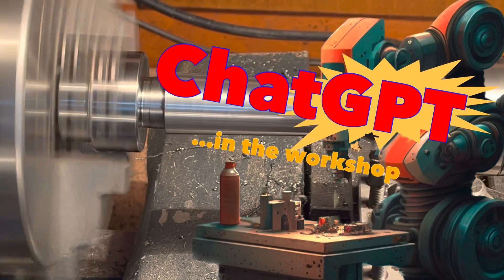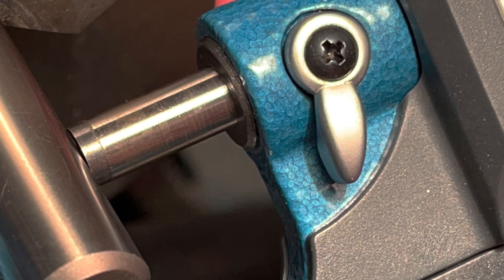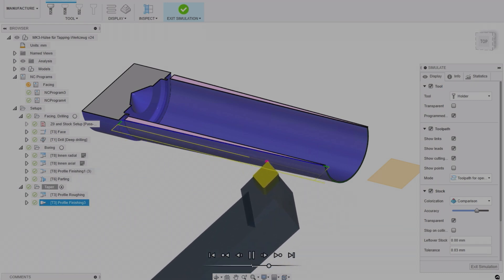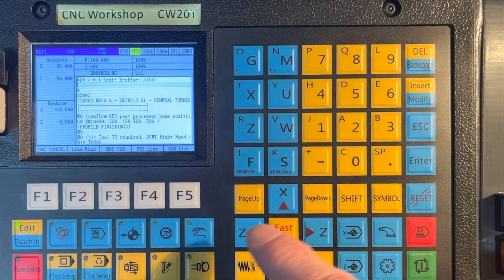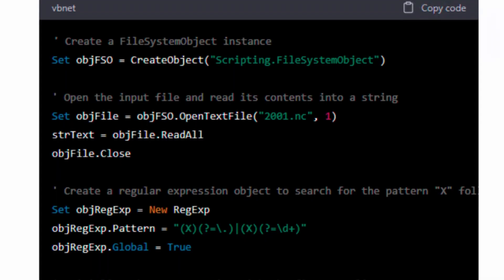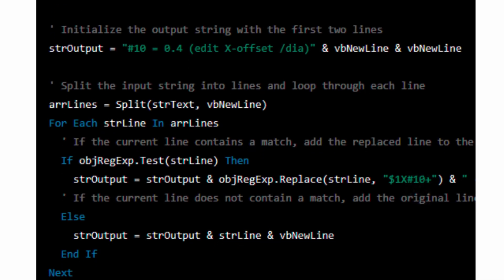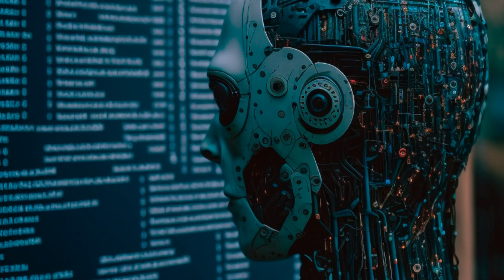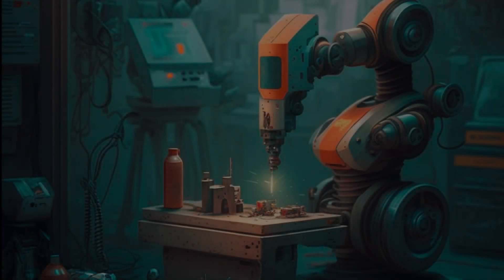ChatGPT in the Workshop, CNC Lathe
ChatGPT can be used to quickly write programs.  Here I show an application for a hobby workshop.

This is the program code. It needs to be stored in a file with the extension .vbs
I have setup Fusion 360 to always generate the CNC-program for my lathe with the name 2001.nc. Therefore a fixed naming is used in the program. The vbs script and the CNC-program must be in the same directory.

' Create a FileSystemObject instance
Set objFSO = CreateObject("Scripting.FileSystemObject")

' Open the input file and read its contents into a string
Set objFile = objFSO.OpenTextFile("2001.nc", 1)
strText = objFile.ReadAll
objFile.Close

' Create a regular expression object to search for the pattern "X" followed by a dot or a number
Set objRegExp = New RegExp
objRegExp.Pattern = "(X)(?=\.)|(X)(?=\d+)"
objRegExp.Global = True

' Initialize the output string with the first two lines
strOutput = "#10 = 0.4 (edit X-offset /dia)" & vbNewLine & vbNewLine

' Split the input string into lines and loop through each line
arrLines = Split(strText, vbNewLine)
For Each strLine In arrLines
  ' If the current line contains a match, add the replaced line to the output string
  If objRegExp.Test(strLine) Then
    strOutput = strOutput & objRegExp.Replace(strLine, "$1X#10+") & " (" & strLine & ")" & vbNewLine
  ' If the current line does not contain a match, add the original line to the output string
  Else
    strOutput = strOutput & strLine & vbNewLine
  End If
Next

' Create a new file and write the output string to it
Set objFile = objFSO.CreateTextFile("2001Mod.nc", True)
objFile.Write strOutput
objFile.Close

' Show a message indicating that the program has completed
MsgBox "Program completed"